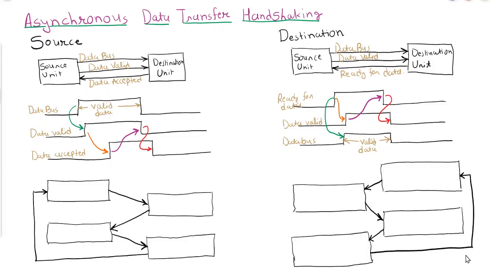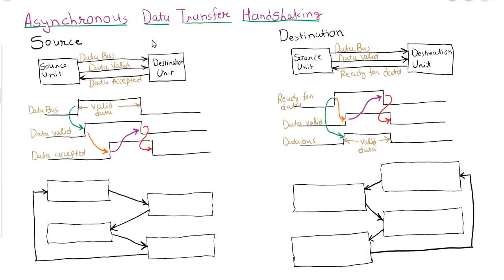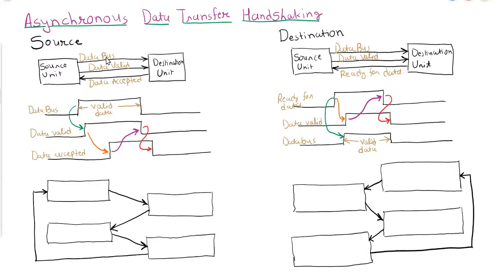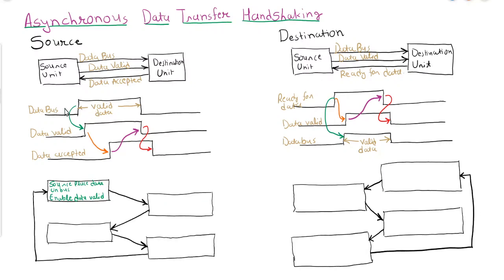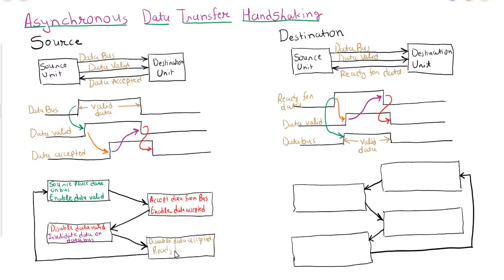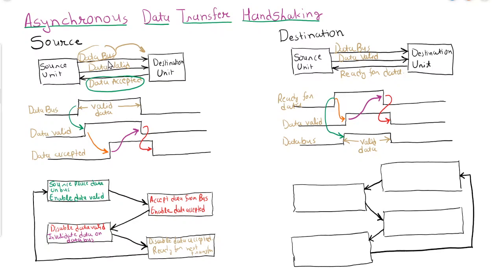GATE CSE COA Tutorial Series Ch - 11 - 5 | Asynchronous Data Transfer | Handshaking Method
In this tutorial there will be discussion on another method of asynchronous data transfer. Source initiated handshaking asynchronous data transfer and destination initiated handshaking asynchronous data transfer, advantages and limitation of handshaking will be discussed.